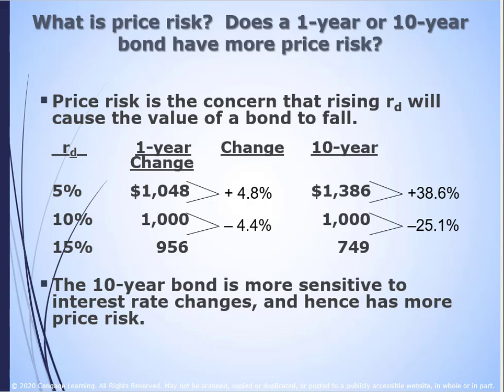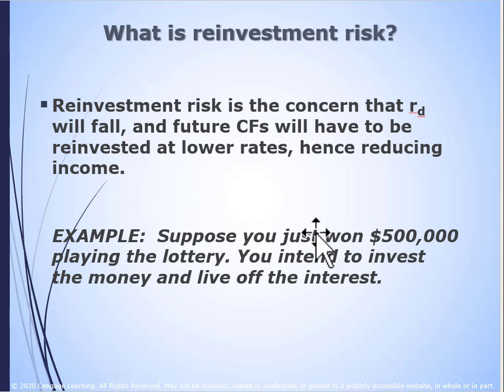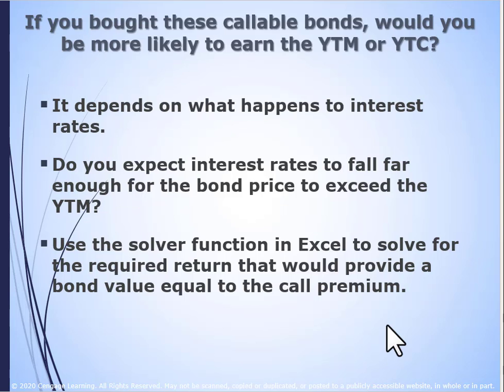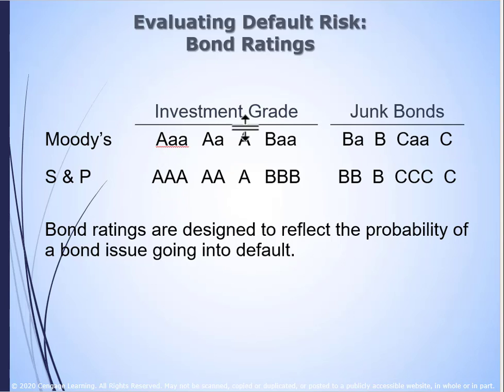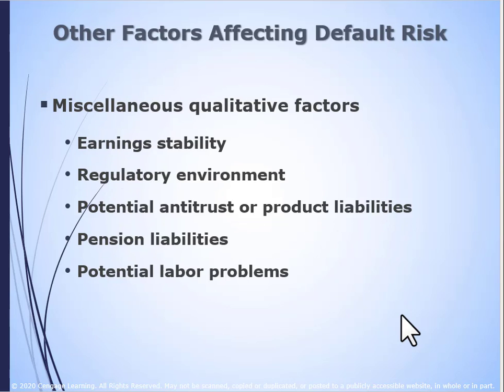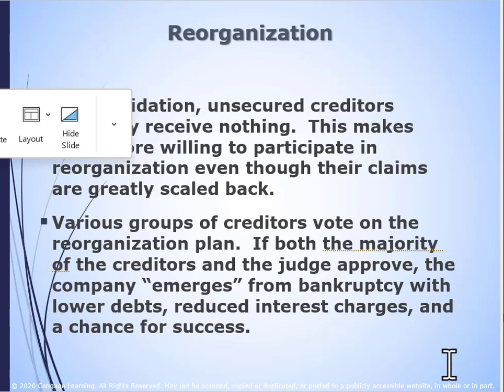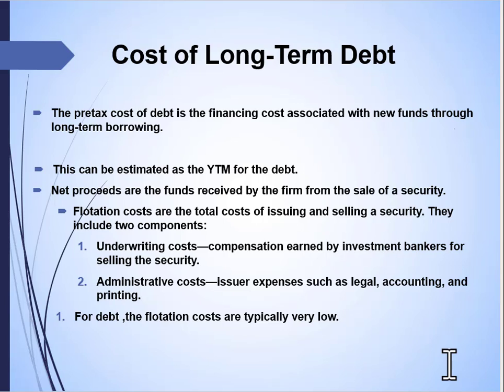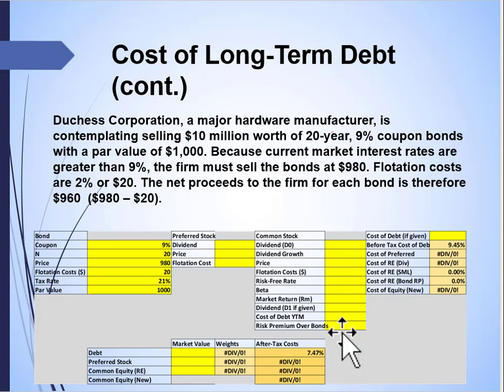C07 Bond and Bond Valuation Pt3